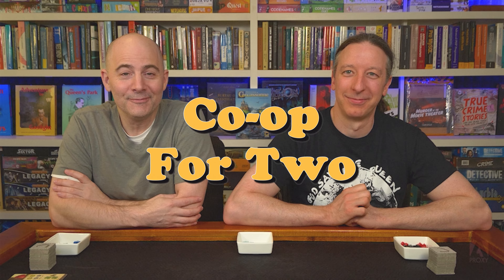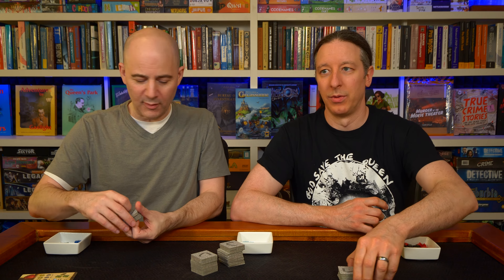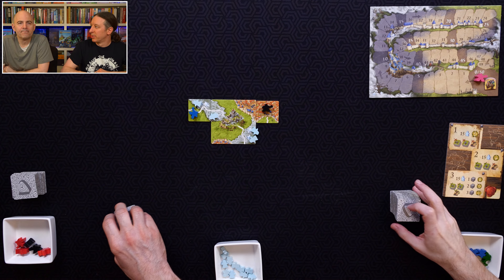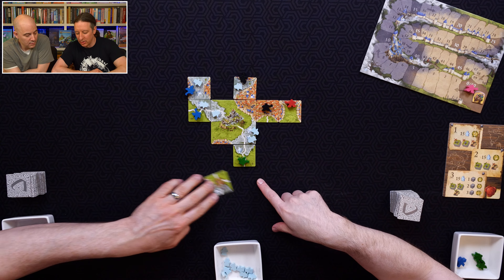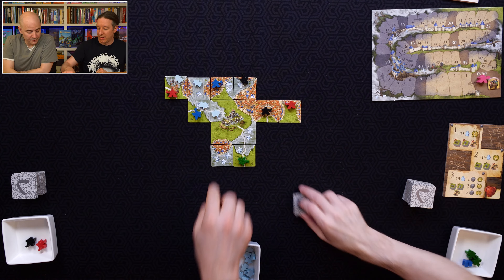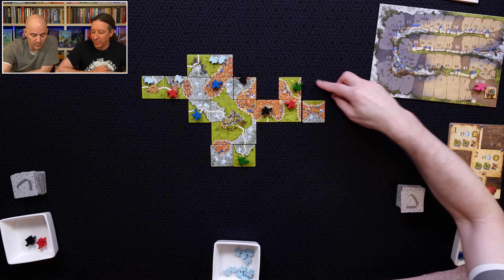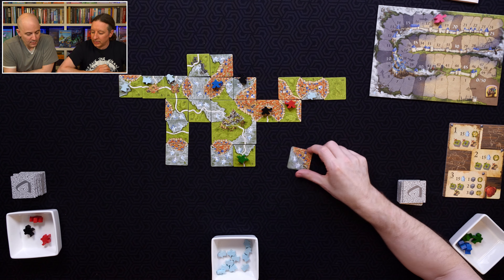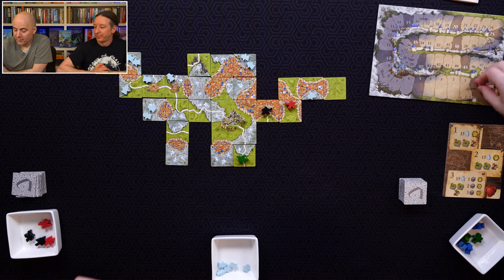Mists Over Carcassonne: Full Playthrough of Level 1